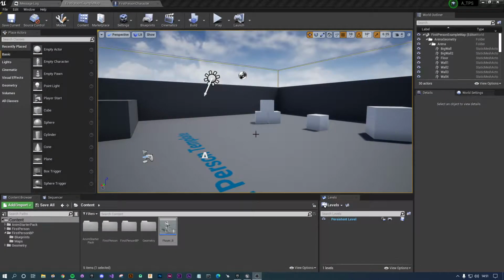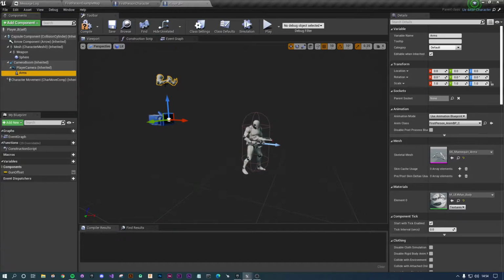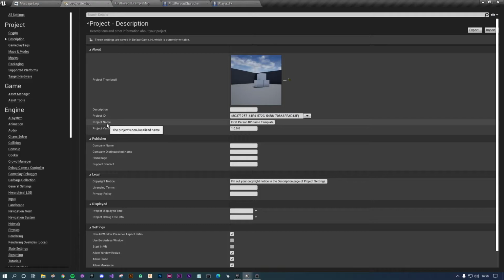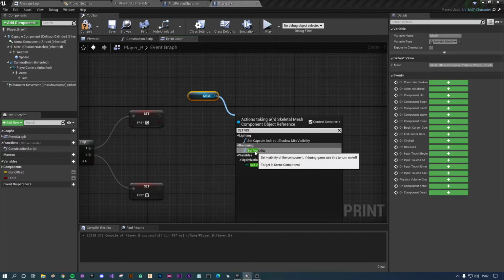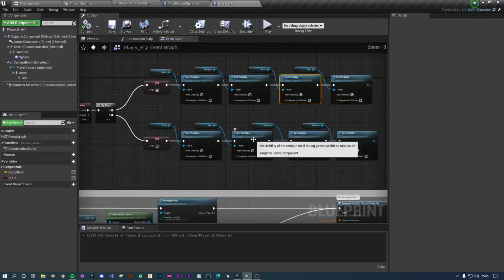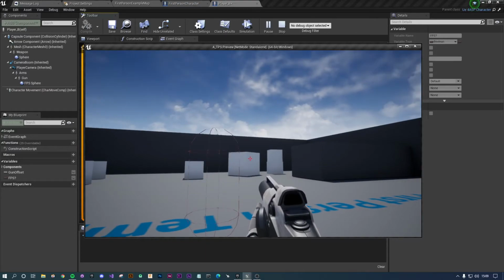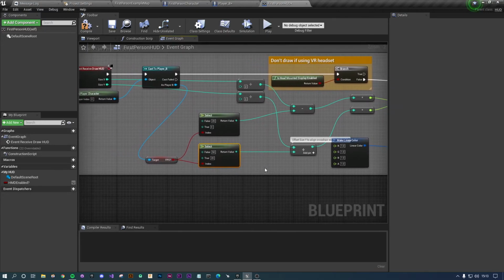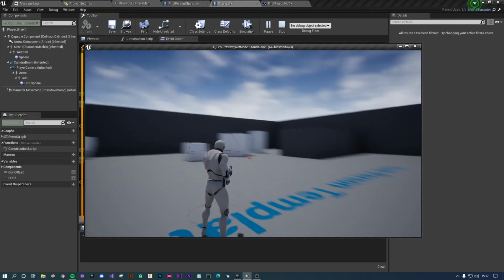UE4 - Switching Cameras, Third Person to First Person / FPS to TPS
In this video I will show you how to setup a basic  camera switch from first person shooter to third person shooter using the blueprint system.

This is very simple as we just switch from a set of arms and a weapon to a full character model we also them move the camera so that it fits within the collision system.